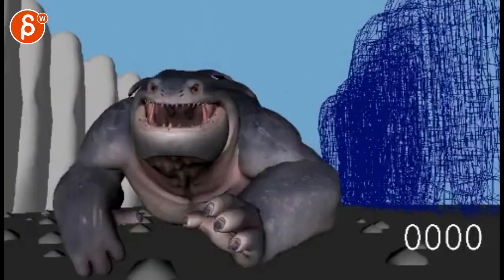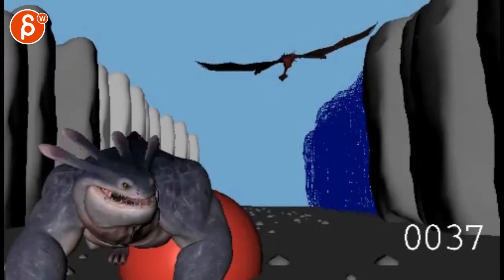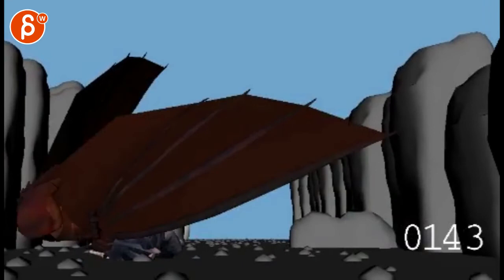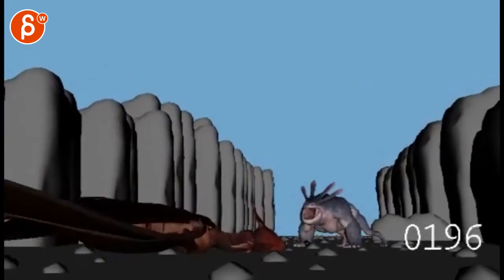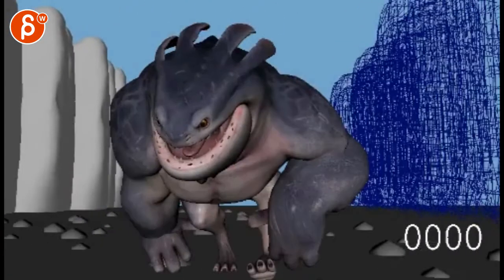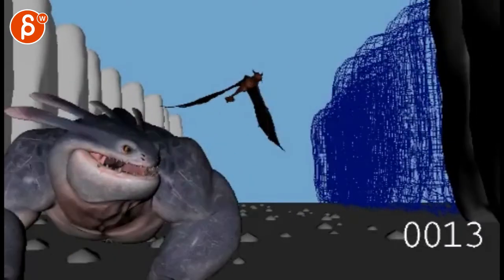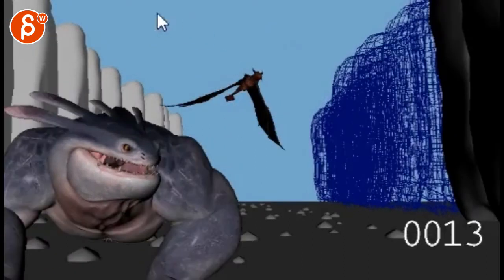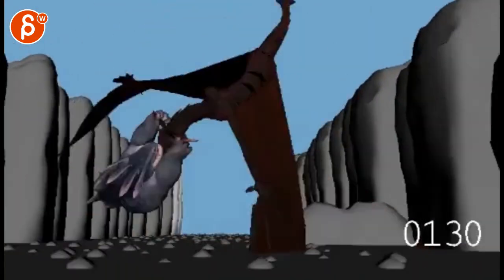Animation Workshop Noor Ata #7